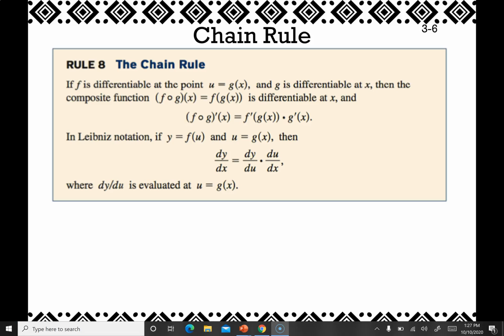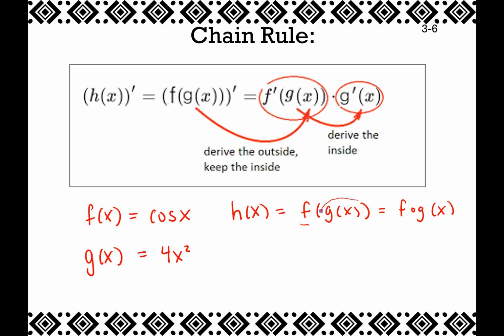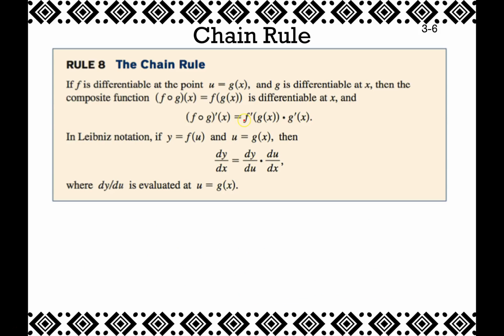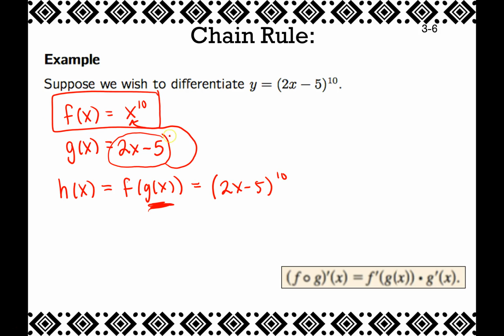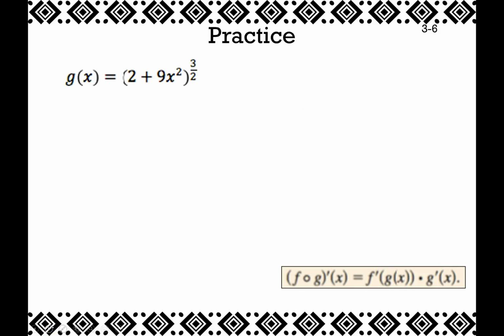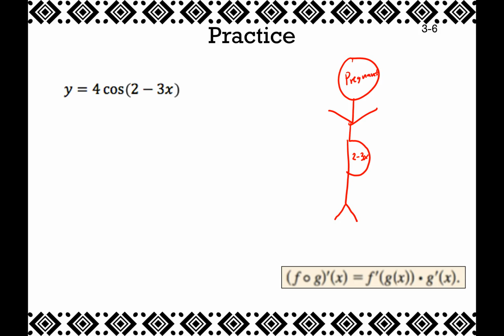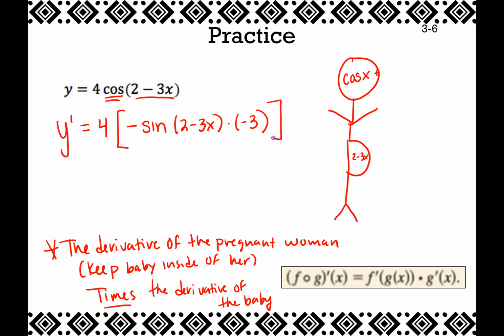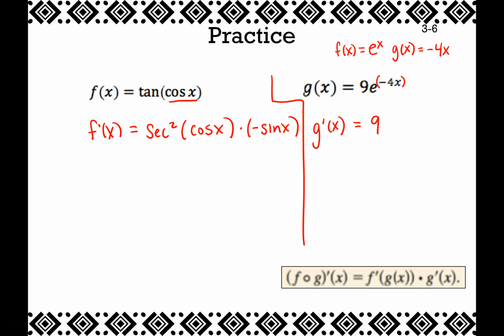17. Chain Rule